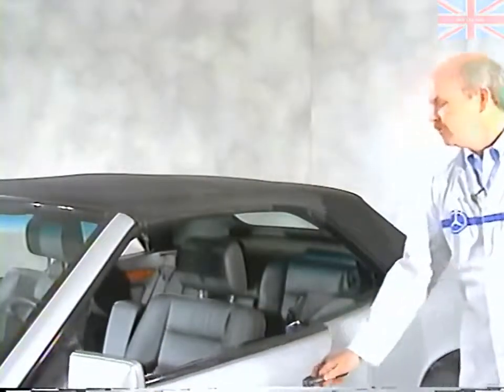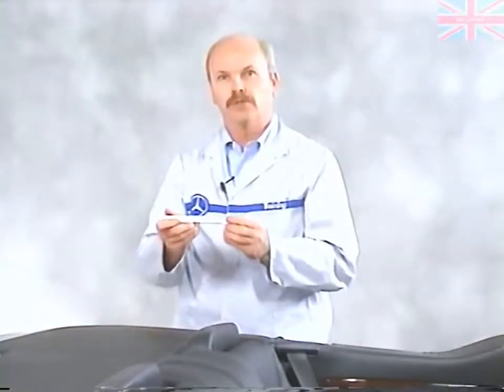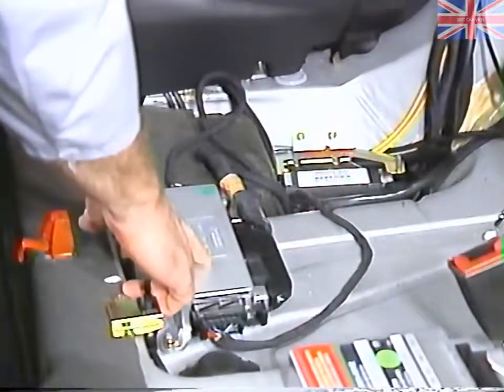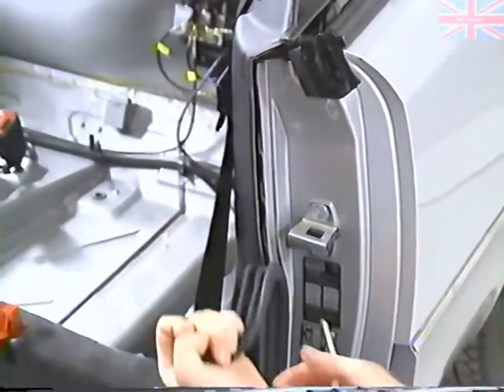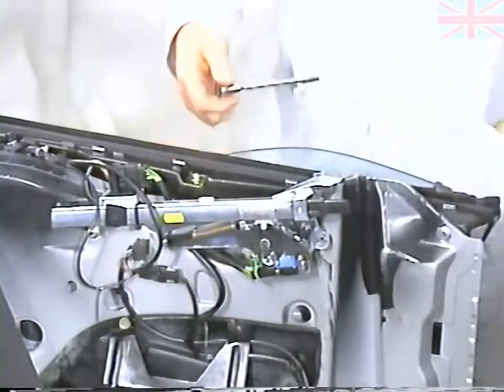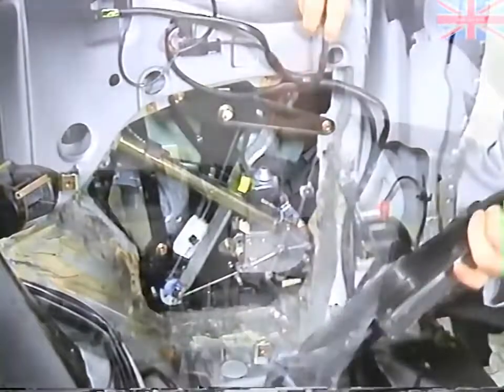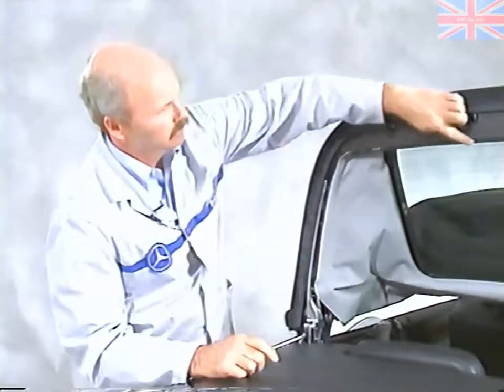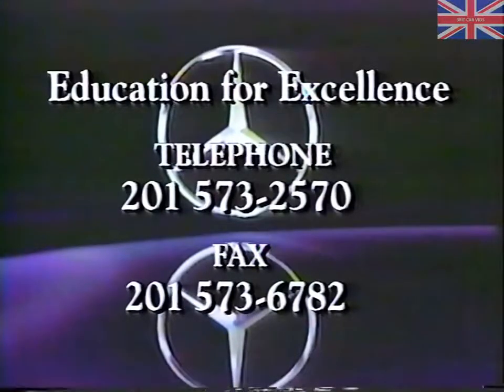Mercedes - 300CE (W124) Cabriolet - Engineering Overview (1992)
Mercedes - 300CE (W124) Cabriolet - Technical Introduction (1992) Technical Introduction to the W124 Cabriolet. Focussing on the Roof and its maintenance.

Mercedes - 300CE (W124) Cabriolet - Engineering Overview (1992) Engineering overview of the Mercedes 300CE (W124) Cabriolet. Produced for the North .

In September 1991 at the Frankfurt Motor w124 Series Convertible was introduced - Mercedes-Benz A 124. Total from 1991 to 1997 was released 33968 .

The Mercedes 300 CE-24 Cabriolet (A124) was produced from 1992 to 1993. It was equipped with a gasoline atmospheric engine M 104 E 30 with a volume of .

Marktcommunicatie / PKW 300 CE-24 CABRIOLET van Mercedes-Benz Mercedes-Benz Nederland B.V.